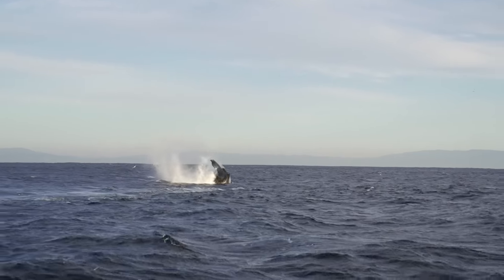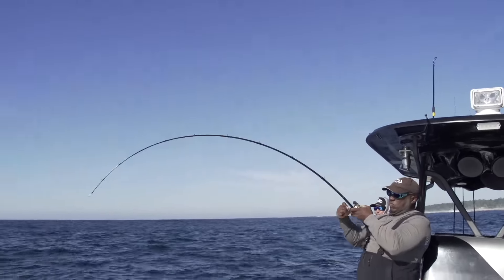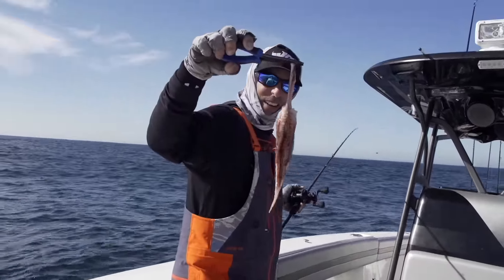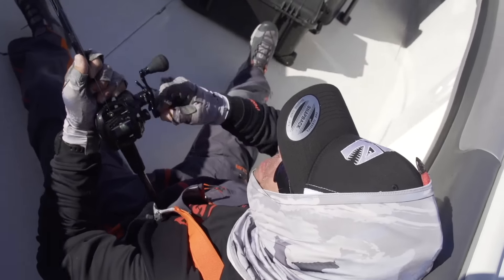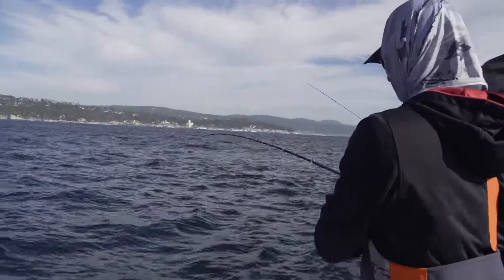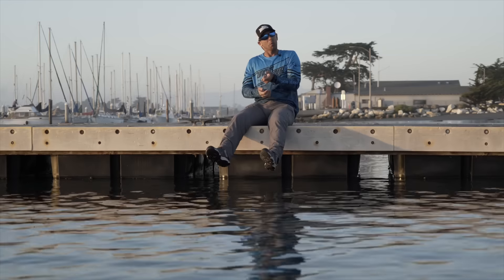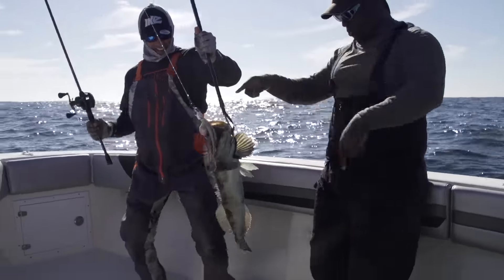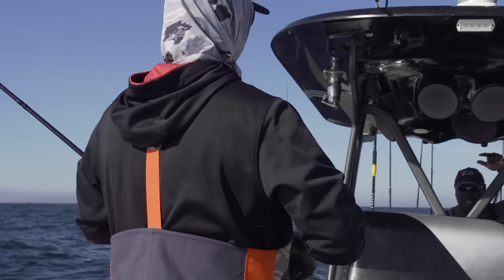Ike Finds an OCTOPUS in the Belly of this BEAST!!! (Going Ike S2 - Teaser)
Mike Iaconelli teams up with pro bass angler Ish Monroe for some EPIC off-shore  fishing action! Targeting Lingcod in 150-200 feet of water, the bite was on FIRE as the duo pulled up fish after fish! After Ike and Ish had their fill of average sized cod, they decided to try something drastic to find that trophy fish. Threading an ENTIRE octopus on his jig, Ike dropped the unusual bait in the depths... and gets BIT!

Flambeau, Tackle Warehouse, Basscat, Hobie, Fishbrain, Flambeau, Vision Wheel, Power Pole, Exmark, Toyota, Leer Caps, Under Armour, Abu, Berkley, Missile Jigs, Molix, Renegade Sunglasses